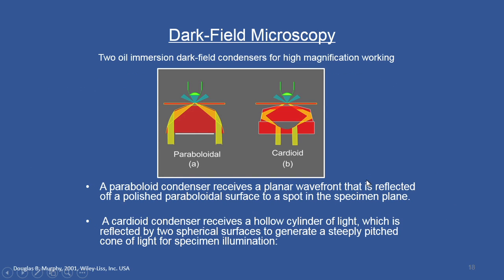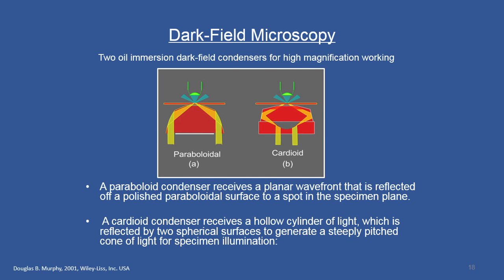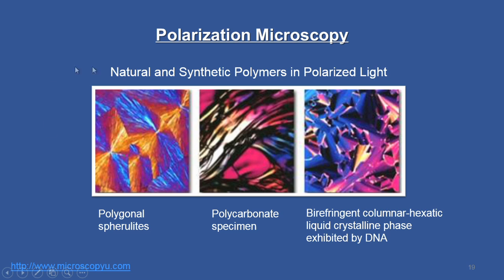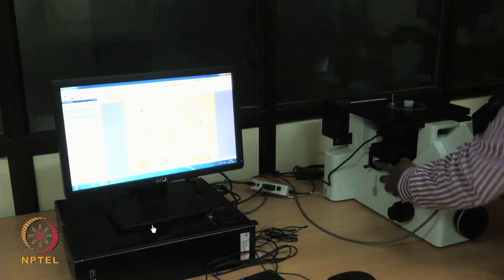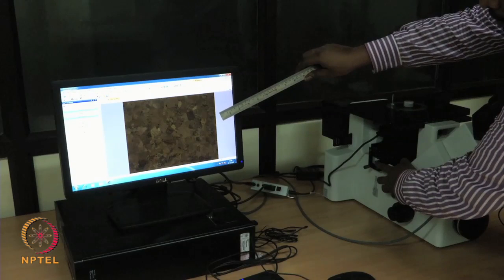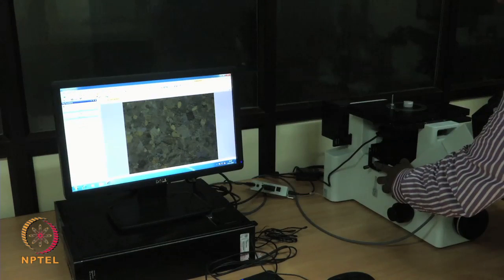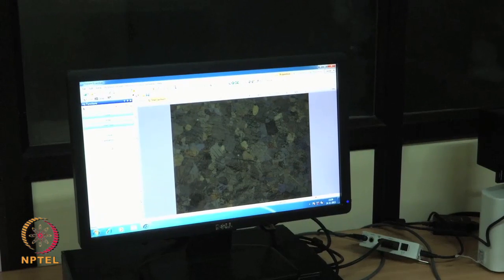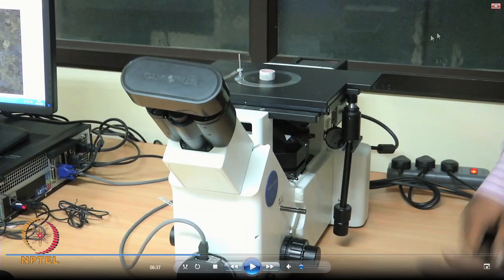Dark field microscopy, Polarization microscopy